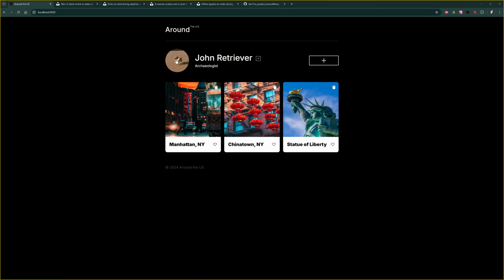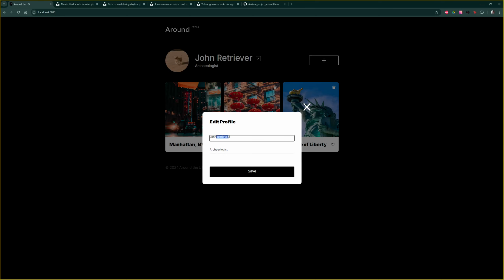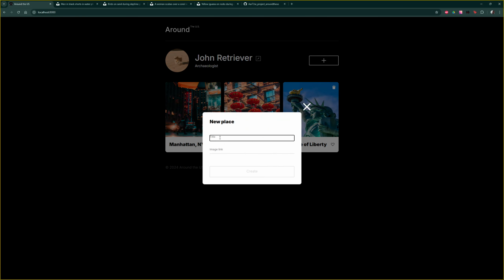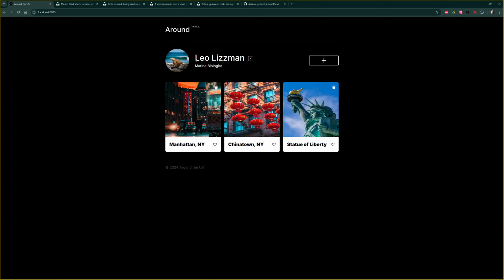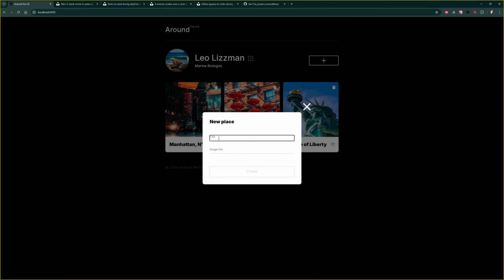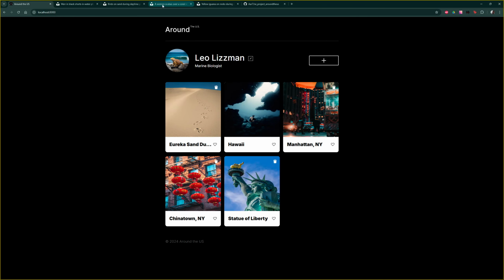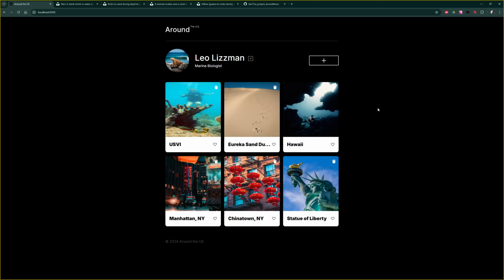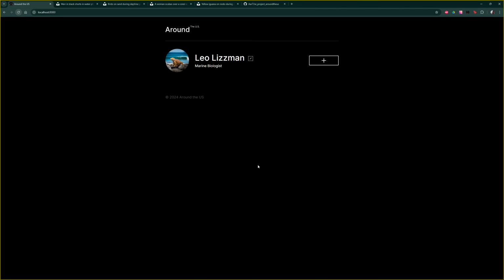One Page Full Website Project HTML & CSS Responsive Website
This project is interesting because it demonstrates the sheer amount of work required to develop a high-quality, seemingly simple website, that appears to do very little. The main goal of this project was to develop a photo-blog-type website that features responsiveness and accessibility where necessary, with the ability to handle requests to a server for saving the page’s state. In addition to the responsiveness, accessibility, and OOP using classes, this project also employs the use of webpack.

0:00 Introduction
0:34 Purpose
1:26 Demonstration
4:47 Challenges
5:40 Follow the improvement